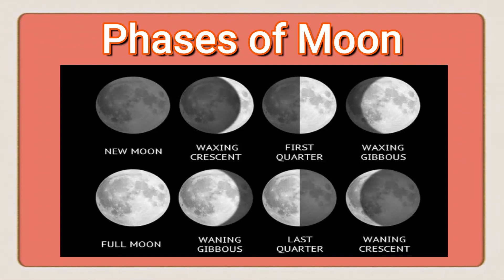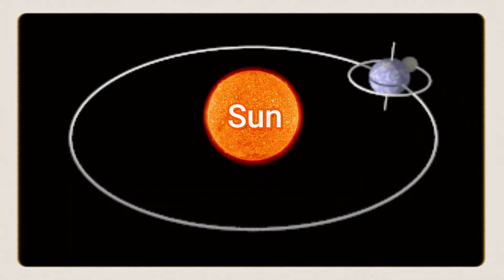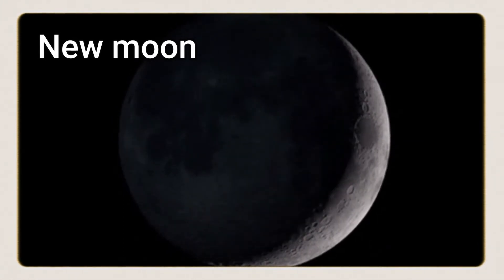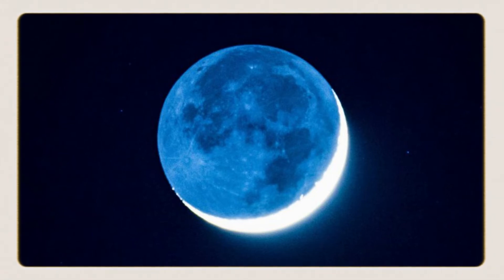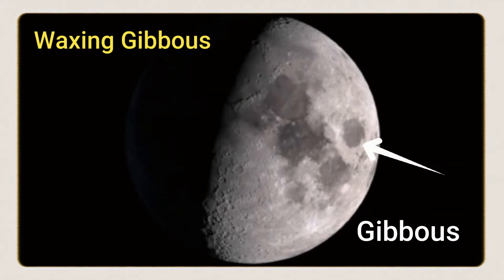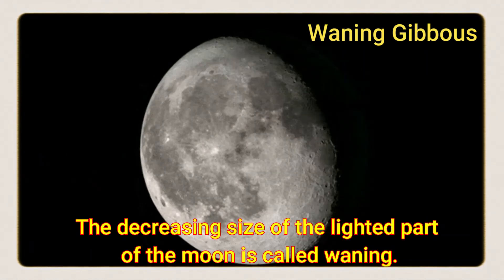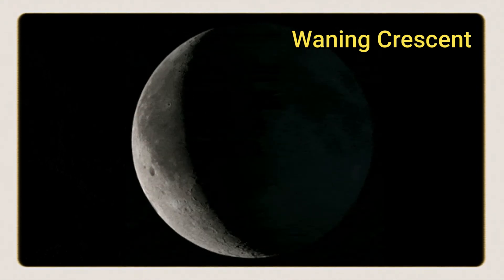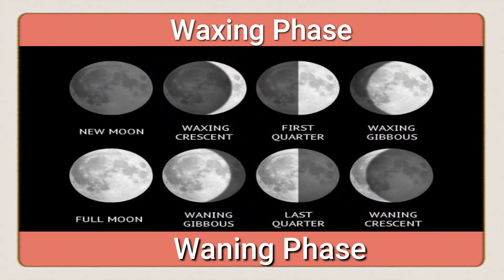Phases of the Moon - Waxing and Waning phase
Phases of the Moon || Learn about the waxing and waning phases of the Moon || Why does the moon change its shape ||